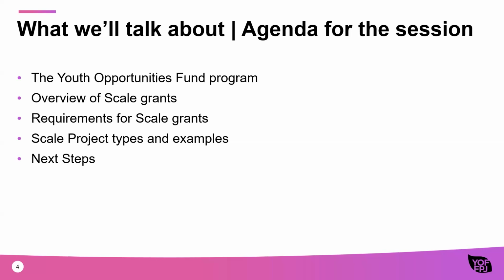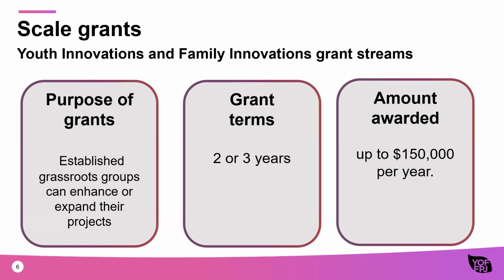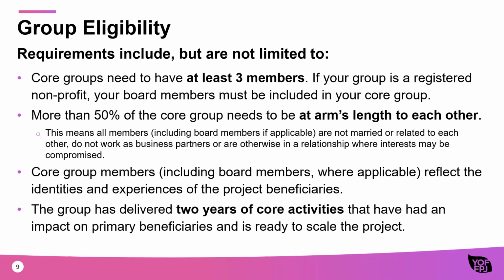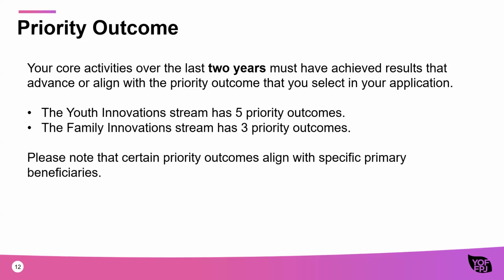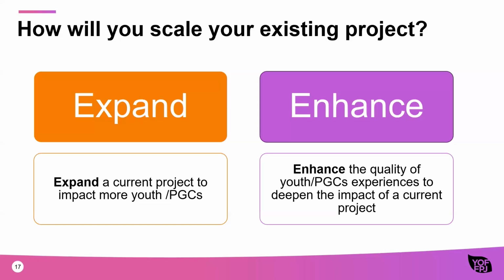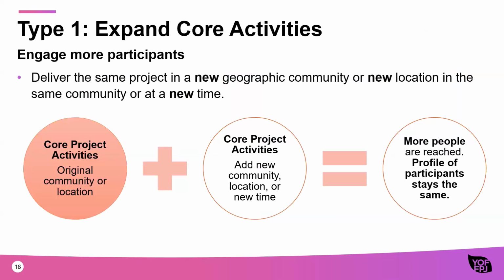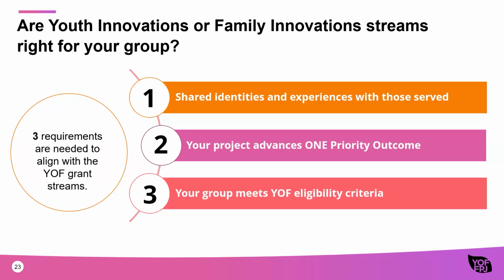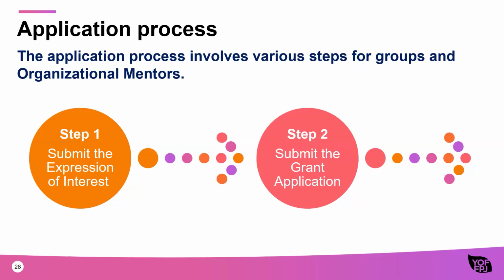Scale Grants information session | Youth Opportunities Fund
Reach out to the Youth Opportunities Fund if you have any questions.

If you want to apply for a grant, please book a coaching session with one of us:

Follow us on:
- X - @ONTrillium